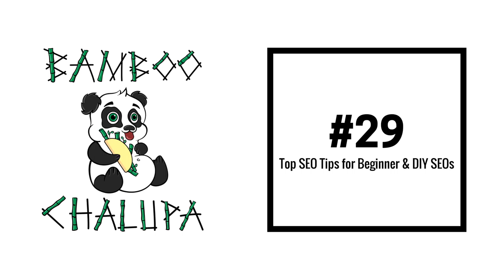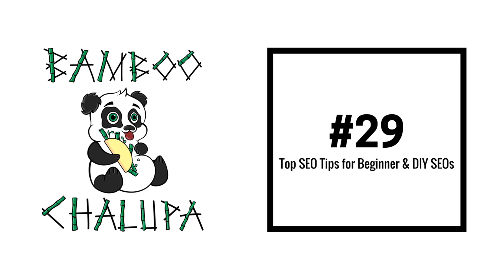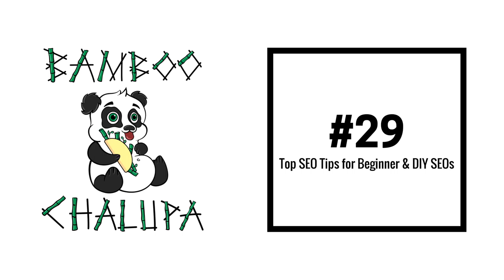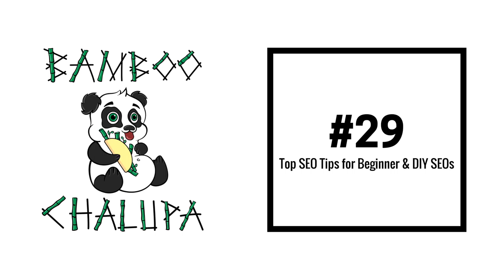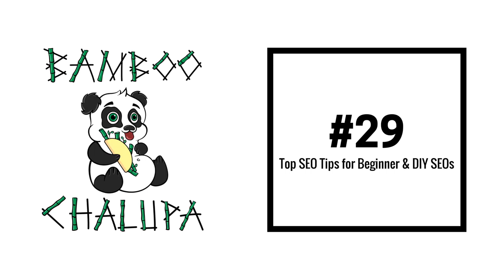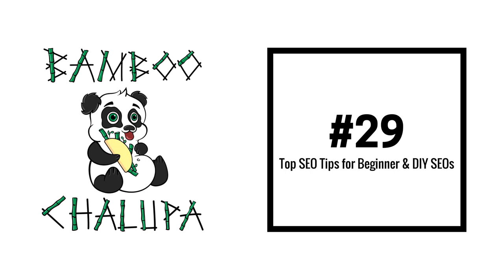#29: Top SEO Tips for Beginner & DIY SEOs [Podcast]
So much SEO & digital marketing advice is either simple/vague or specific/advanced. In this episode, Nate and Brett walk through their best entry to medium level SEO tips for anyone just starting out in SEO.

You’ll learn how to approach learning SEO; how to approach keywords and content; how to start getting links and off-page signals; and how to treat SEO like an investment, not a cost of running a website.

// Issues Discussed

How to learn about SEO
Tips for technical SEO
Tips for on-page SEO
Tips for off-page SEO

// Links Mentioned